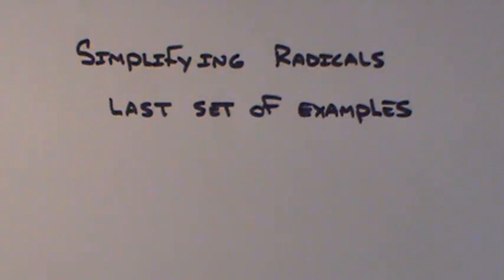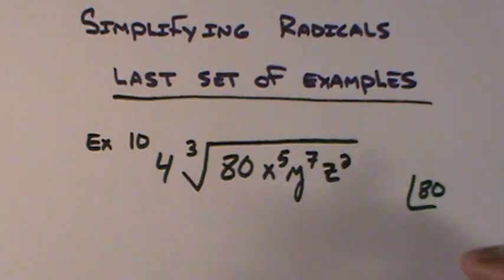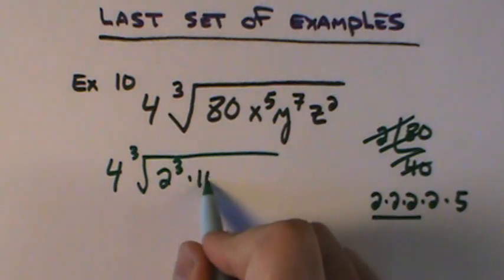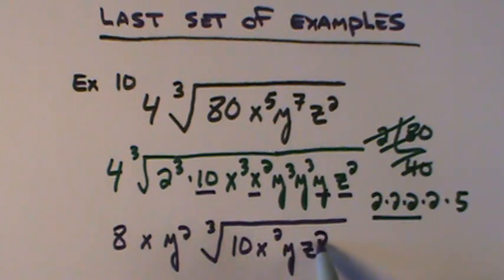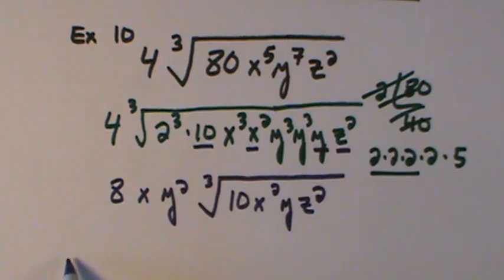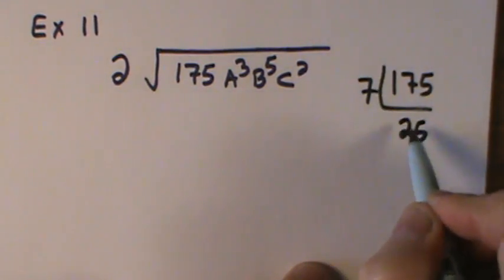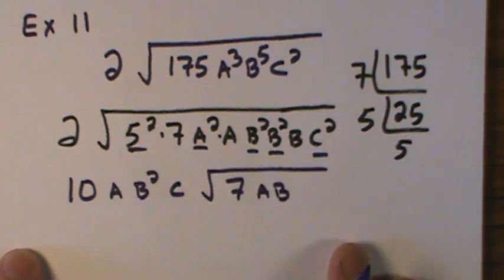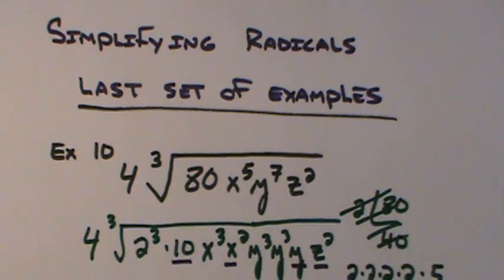Simplifying Radicals Examples (10–11)